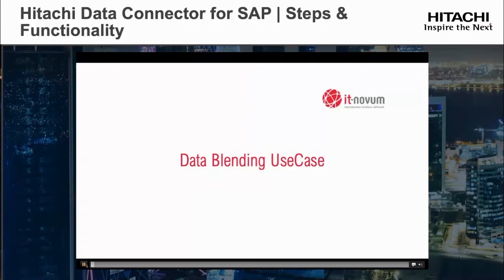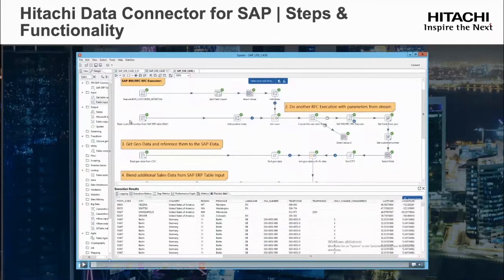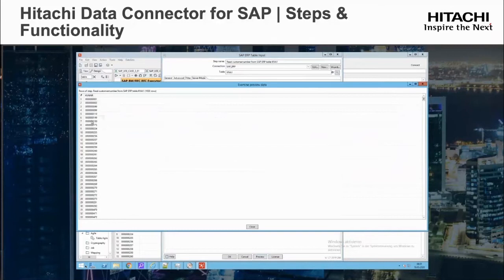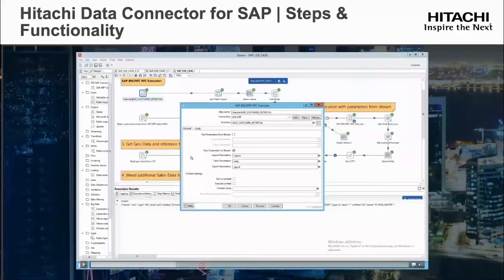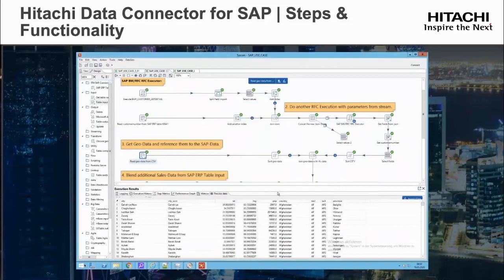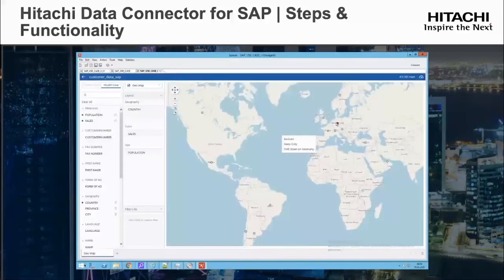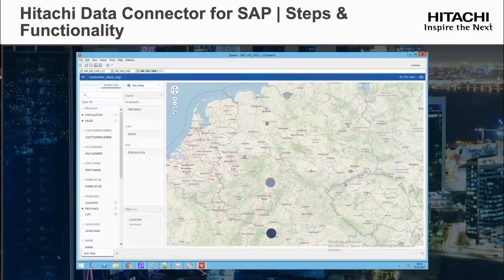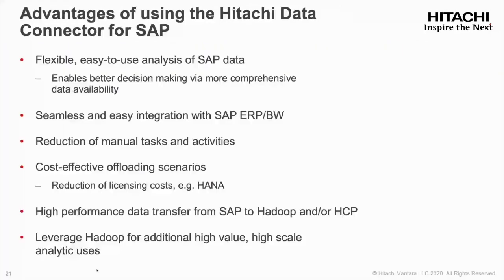Bringing magic to your SAP data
Pentaho is some kind of a multi tool for data management. The Hitachi SAP Data Connector is properly a swiss army knife of working with SAP. The video introduces Hitachi's Connectivity package and a demo video that gives a first impression of work with the SAP data connector.